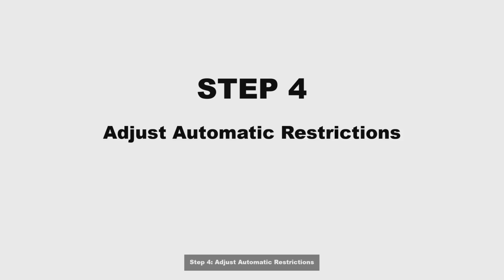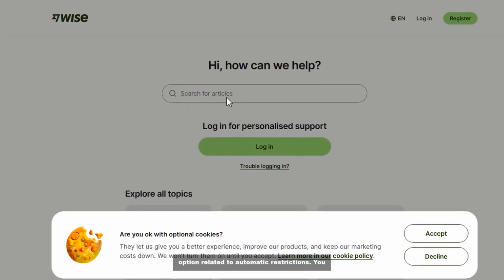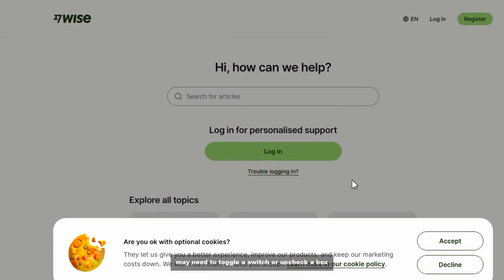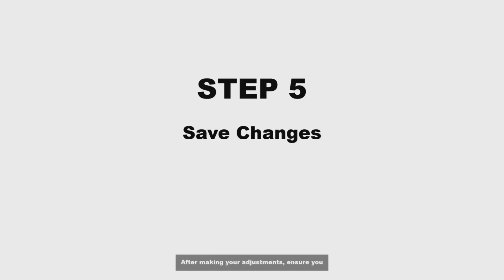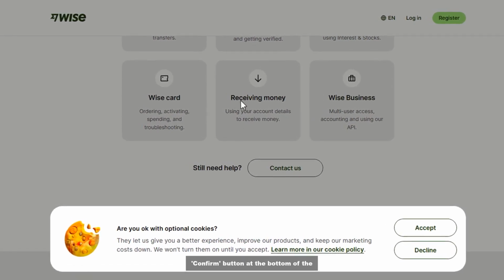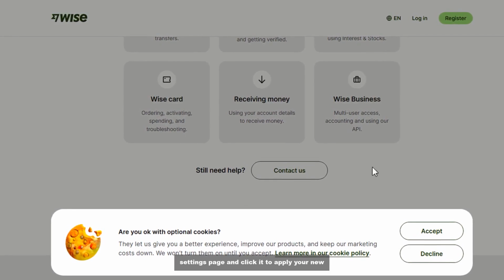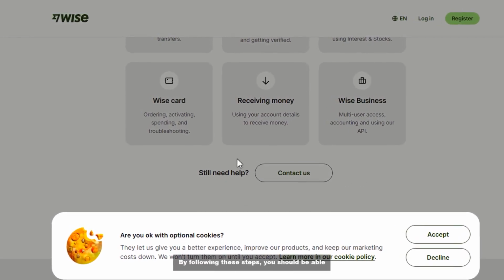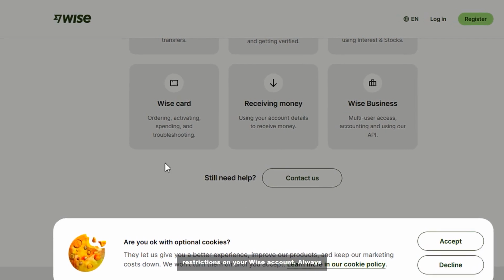How To Disable Automatic Restrictions On Wise 2026 (FULL TUTORIAL)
In this video, we provide a comprehensive guide on how to disable automatic restrictions on Wise 2026. If you're facing issues with your Wise account and want to regain full access, this tutorial is for you.